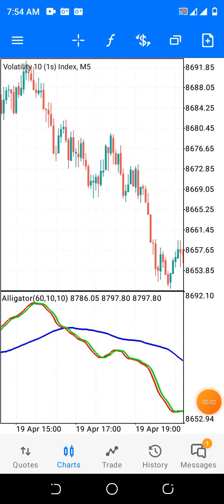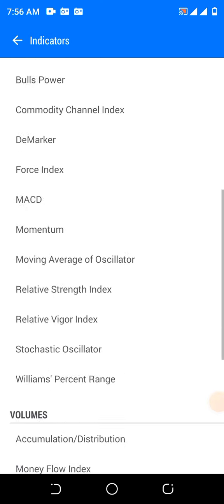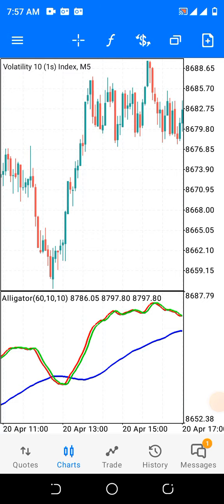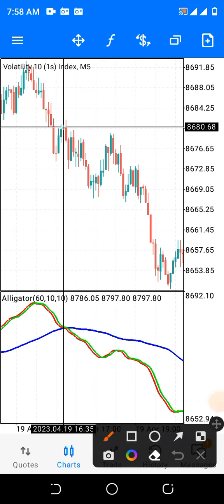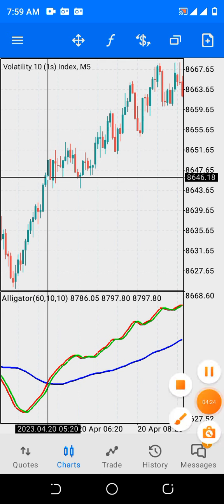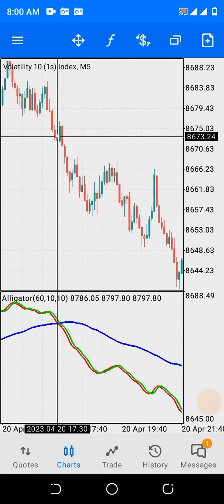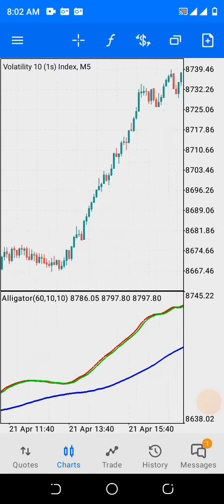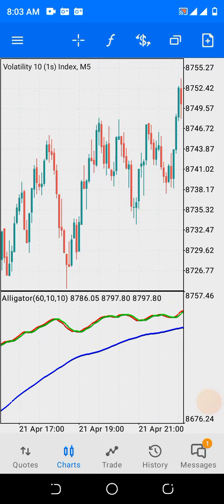My Magic Strategy 2.0 (Best of 2023) || MUST WATCH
How To Trade for a Living 2.0